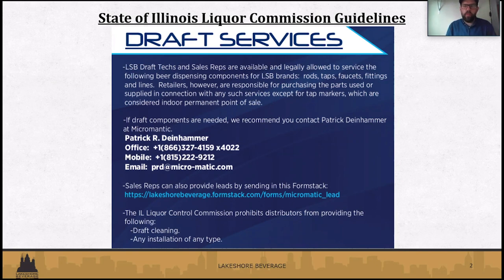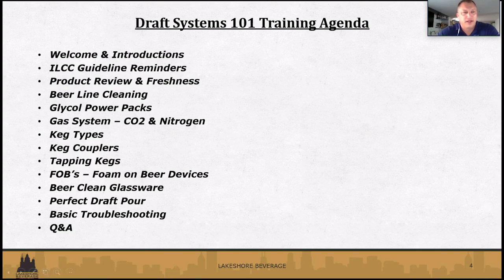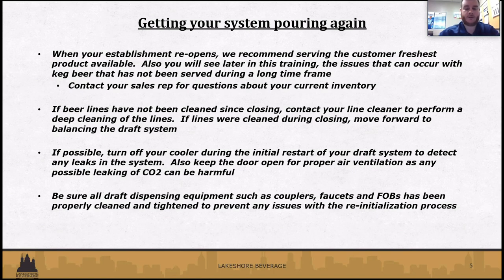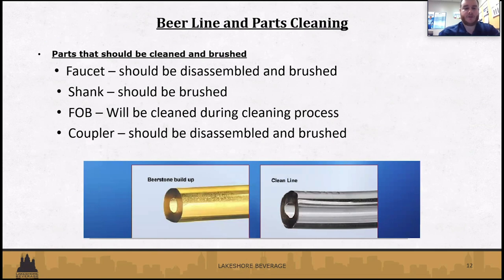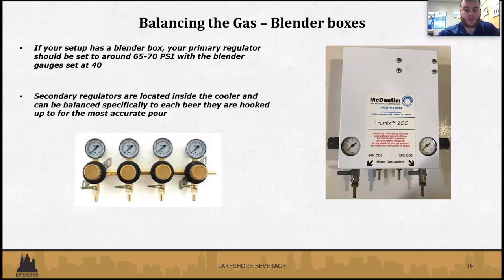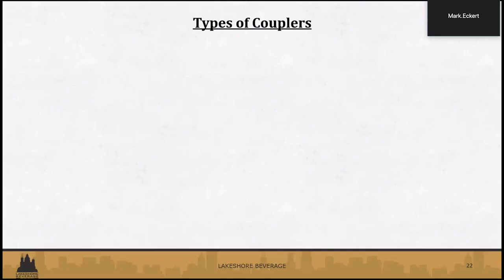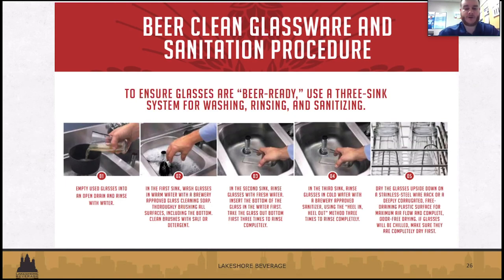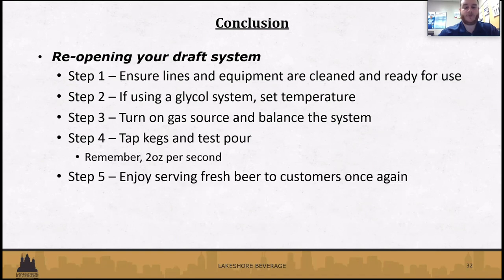On-Premise Draft 101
In this training we will walk you through all of the different things you will need to know on how to manage and maintain your draft system as well as important tips on getting your draft system back up and running after a shut down.